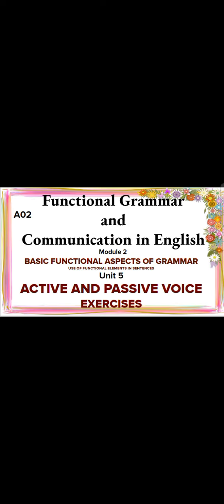Functional Grammar and Communication in English Module-2 Unit-5 Active and Passive voice exercises